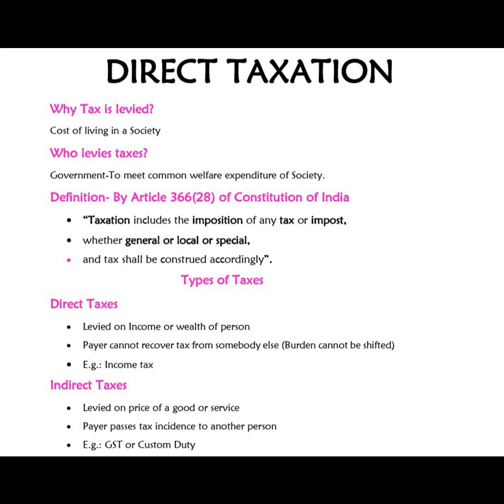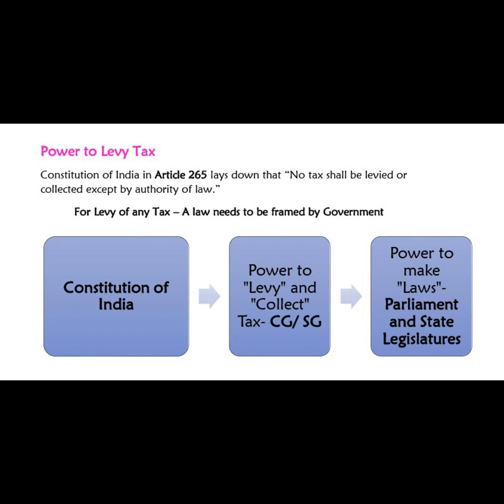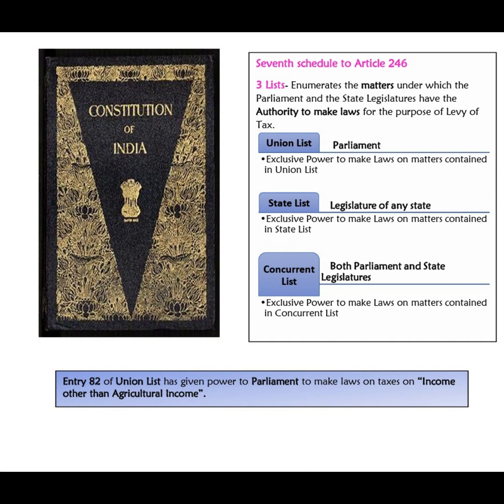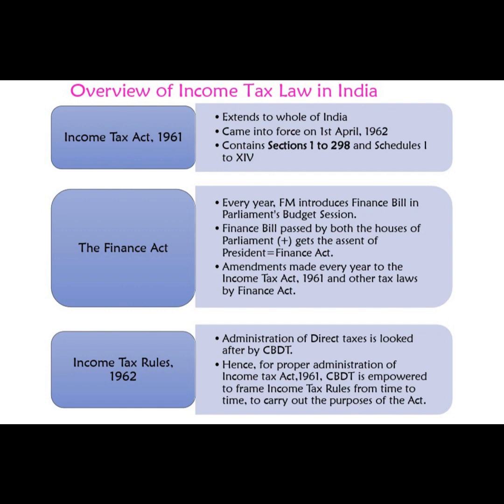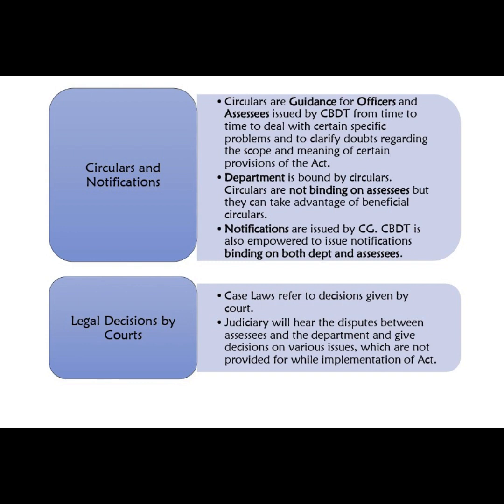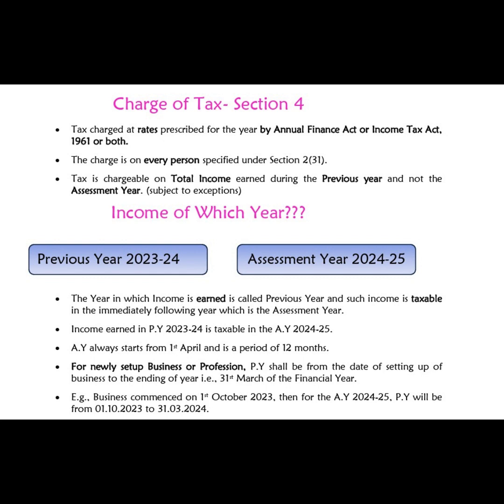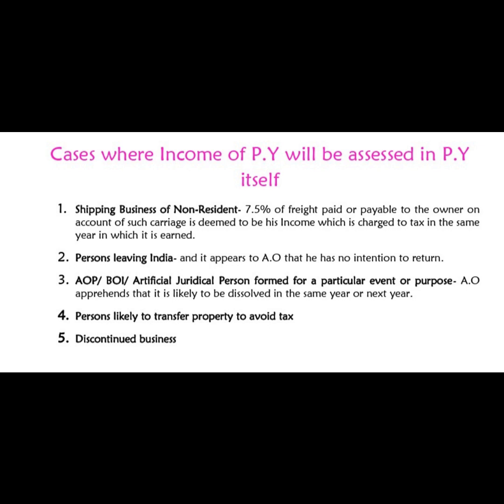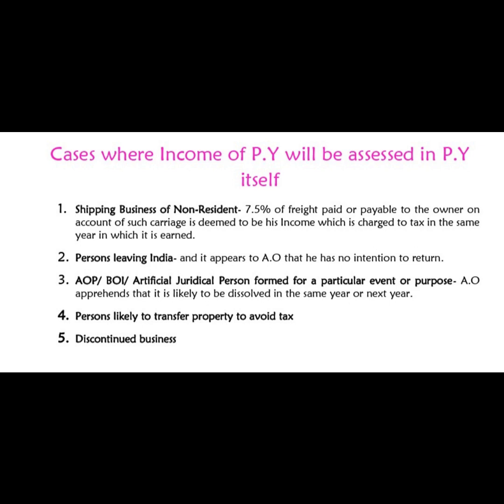CA Inter Income Tax Basics Revision Video 1 for May 2024 Students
Basic concepts such as what is tax, types of taxes, power to levy tax, Overview of Income Tax Act, Section Assessment Year and Previous Year and cases where Incomes assessed in P.Y itself are revised.